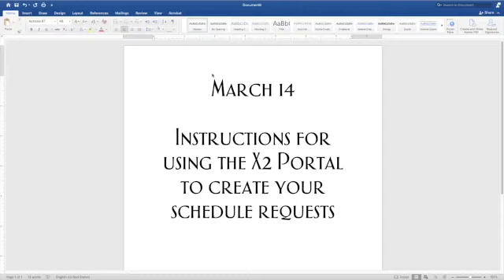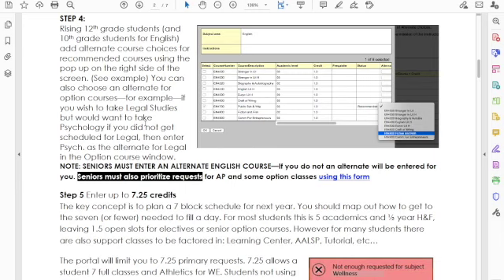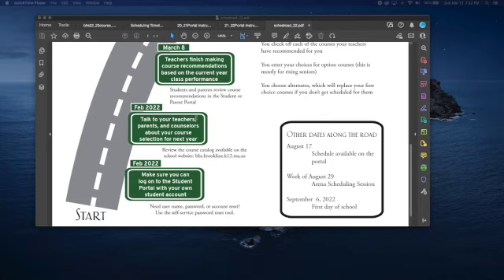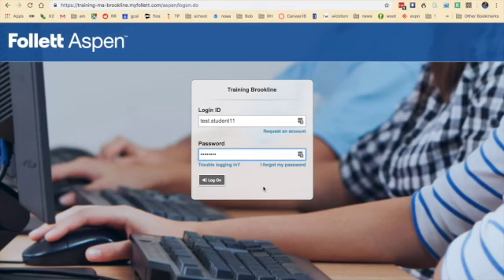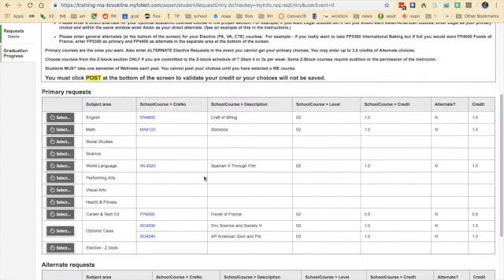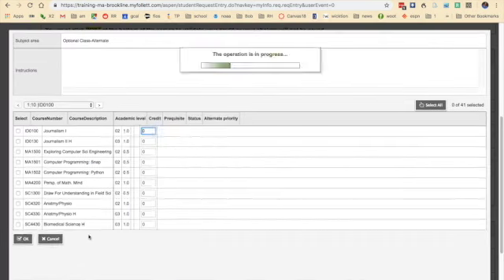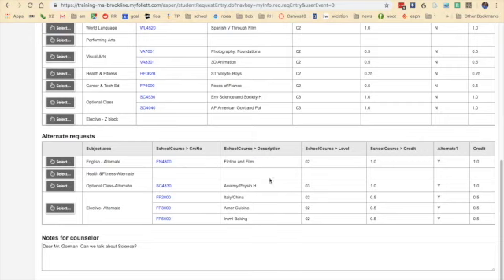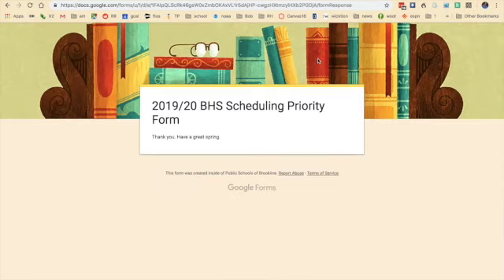sched 22 23 SD 480p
Information for Brookline High School students to create your course requests for next year.